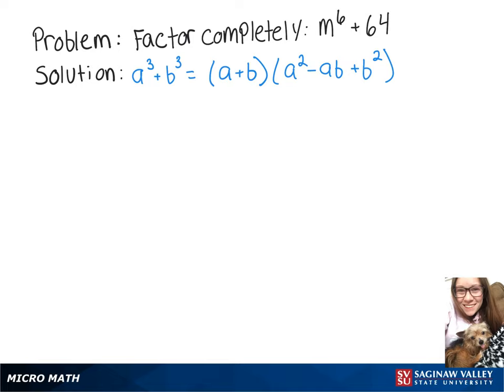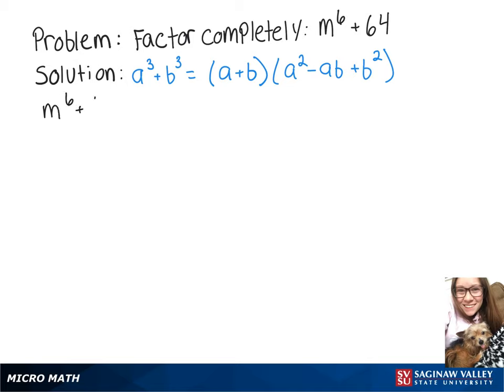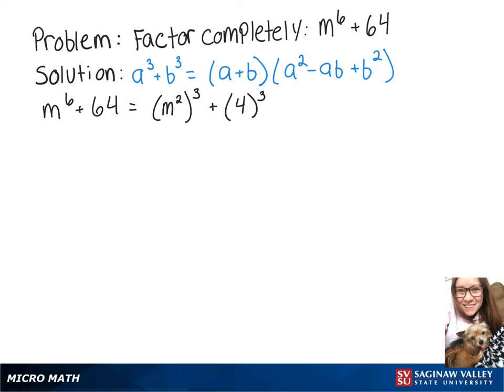Factoring: Factor completely m^6 + 64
Megan from SVSU Micro Math helps you factor a sum of cubes.

Problem: Factor completely m^6 + 64